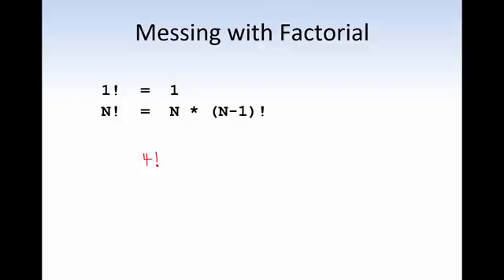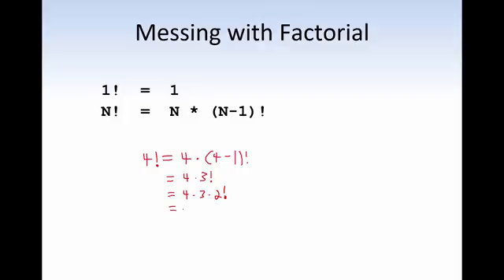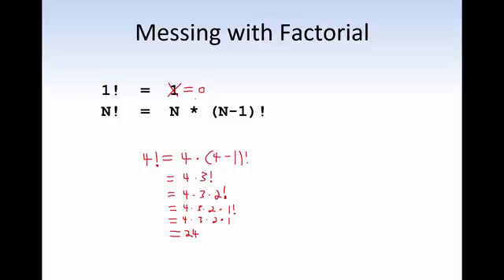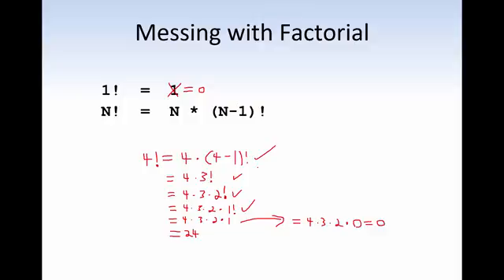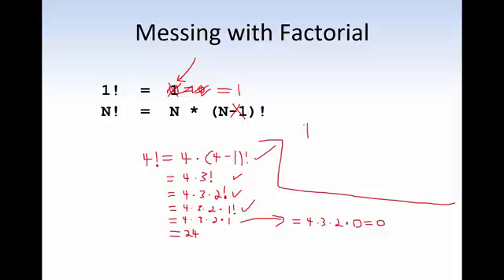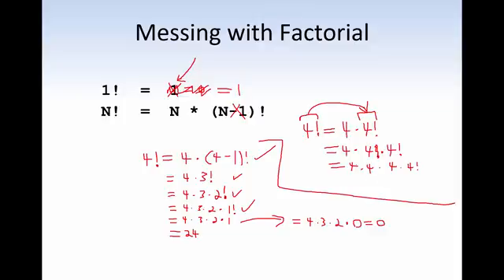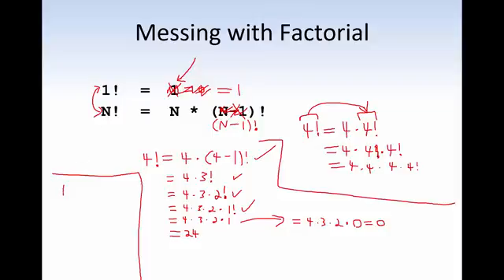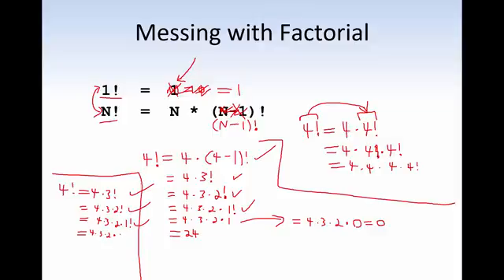17.01 Recursive Thinking (2/2): Messing with Factorial